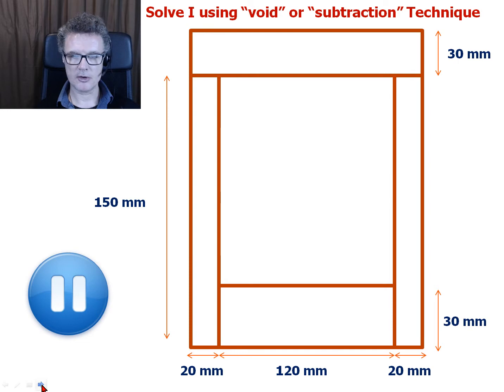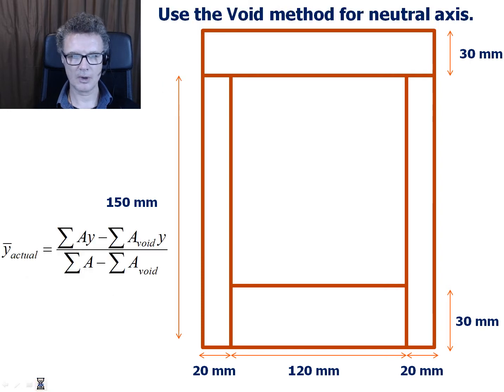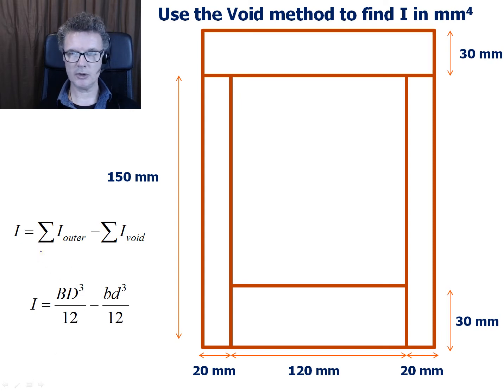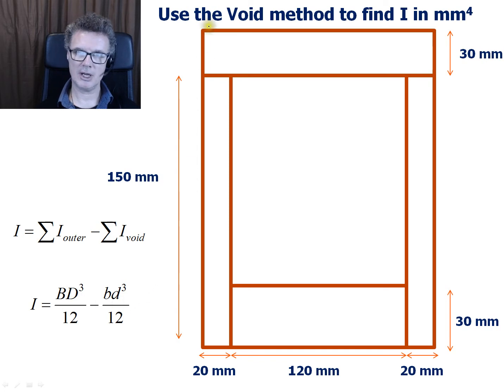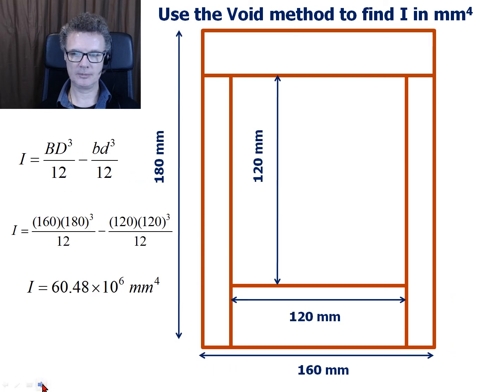Lectorial 6 - Q11 - Second Moment of Area Example using the Subtraction Method